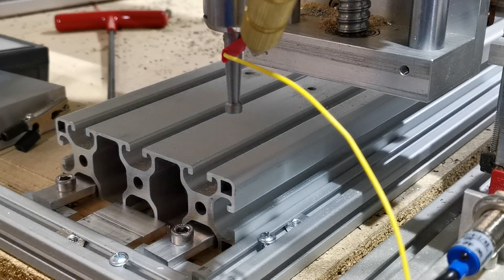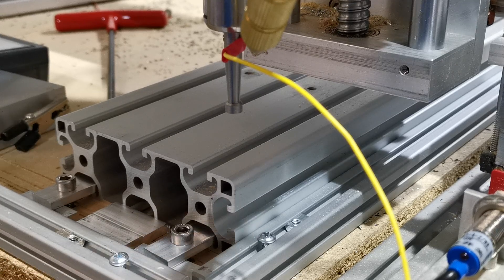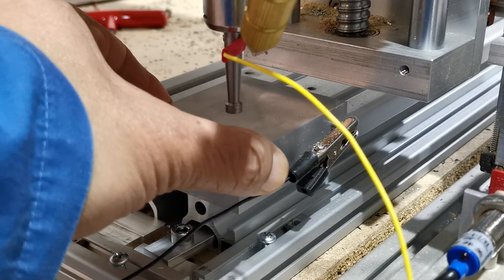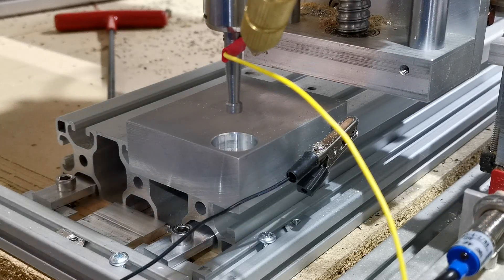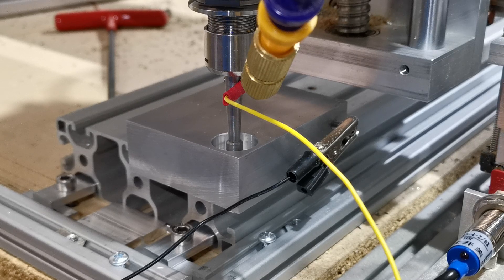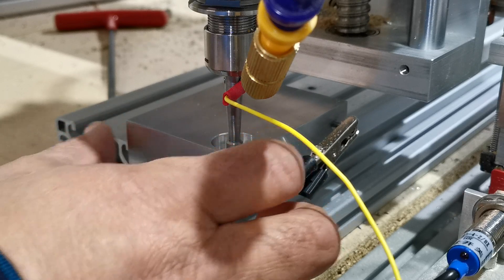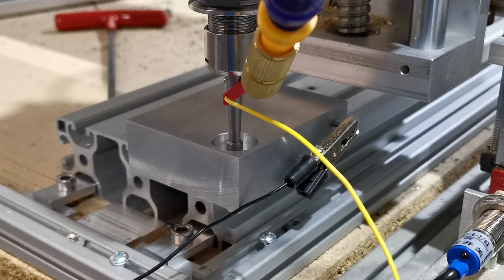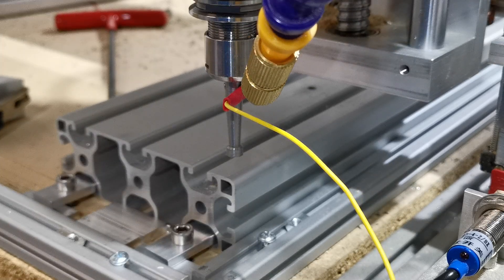Using Edge Finder and zeroing X and Y Axis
In the previous video we made the edge finder this just shows how it can be used in real life with non-conductive surface as Extrusion is anodised and not conductive.